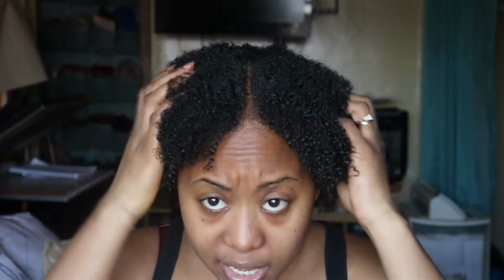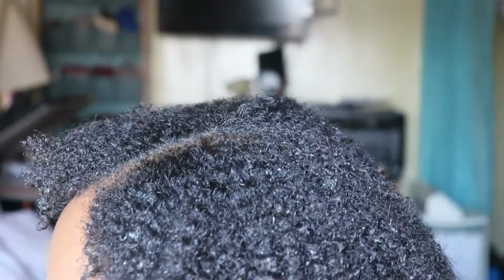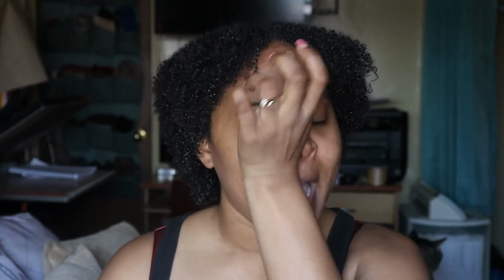DID THE ALOE VERA HAIR MASK WORK???| UPDATE |CHRISTAL GREER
Hey beauties welcome back. I finally have the update for the aloe hair mask that i made and tried out. I really liked the mask but did it really make my hair grow?- watch to find out!

Signup for Ebates before you shop online to get cash back

Get $5 off your first Ubereats order, use code  eats-christalg40ue

Get $10 in ride credit with Lyft, use code  Christal448482

"IF YOU BELIEVE IN YOURSELF, ANYTHING IS POSSIBLE."